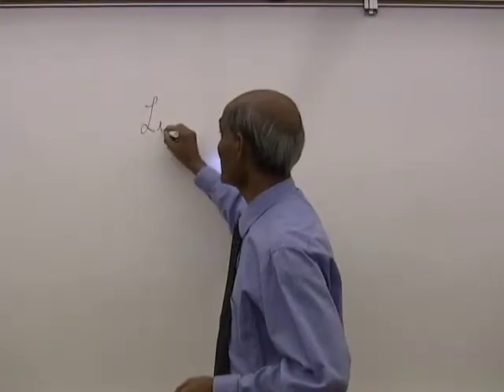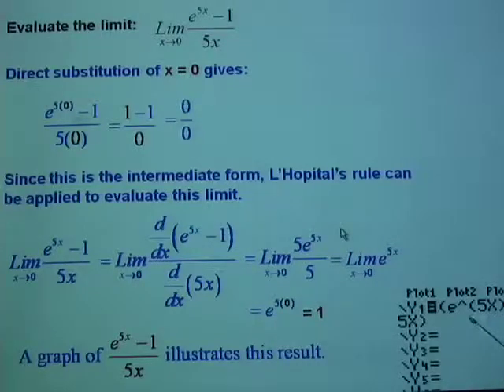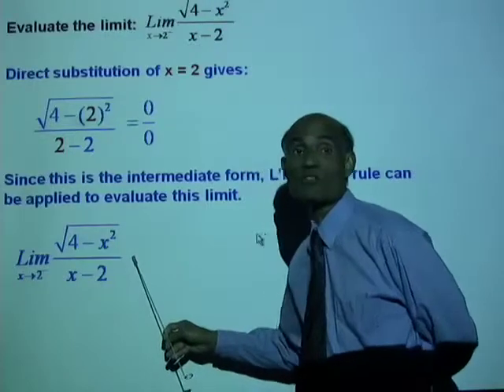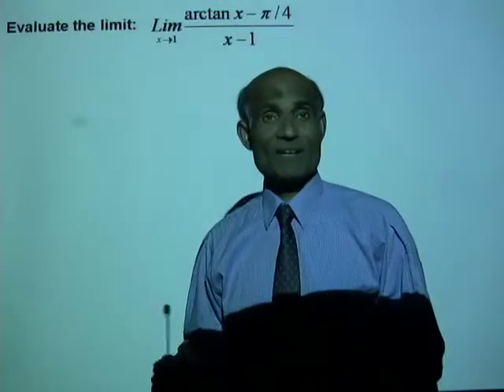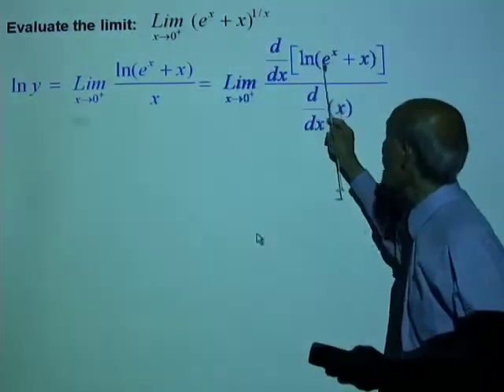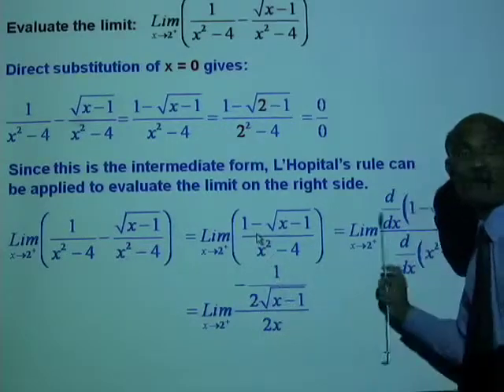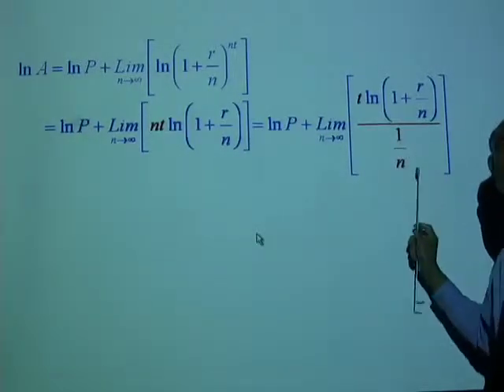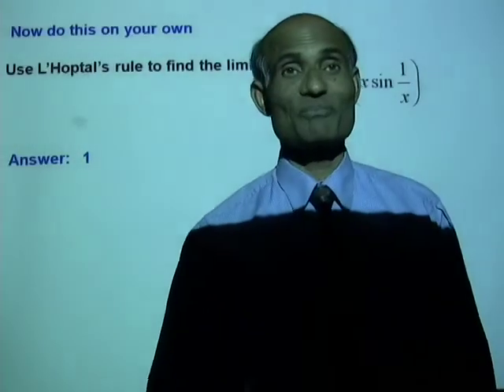MAC2312 Lesson 2 6 Intermediate forms and LHopitals Rule